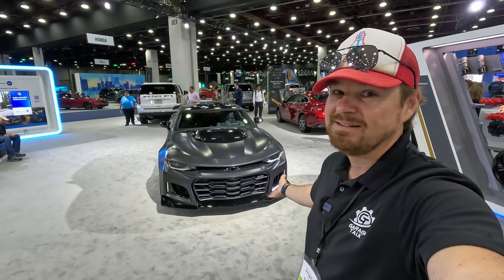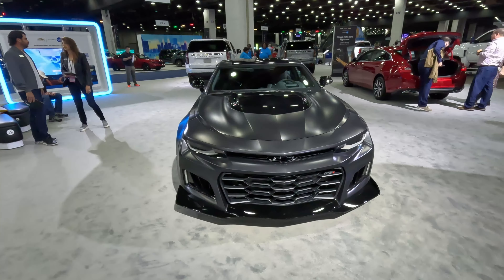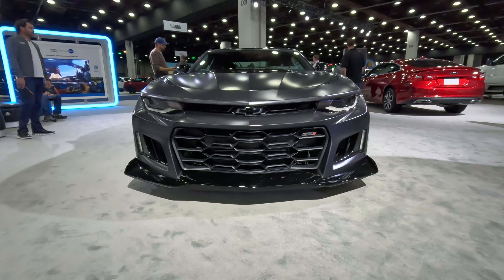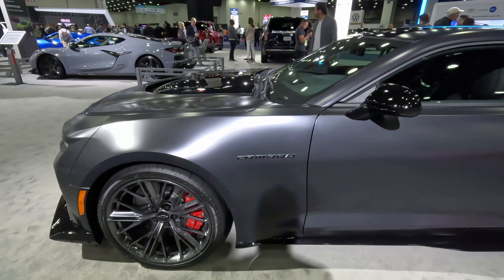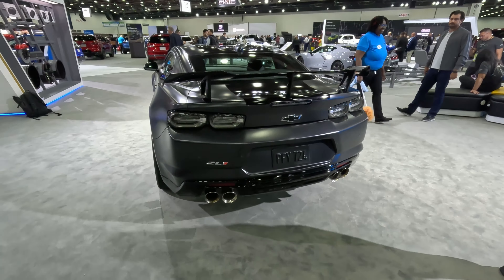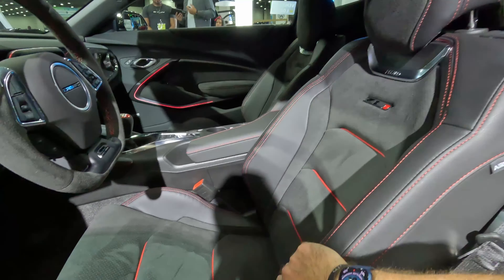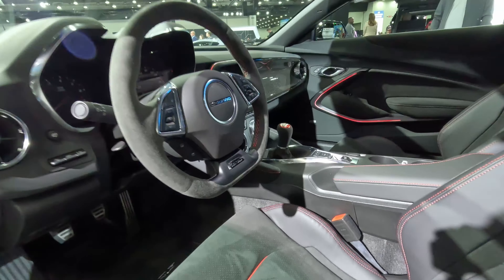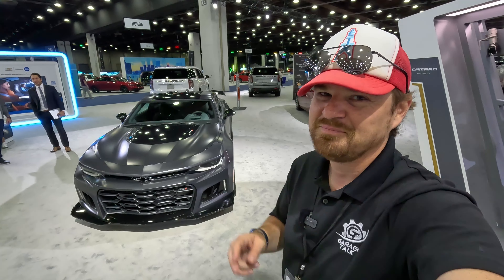2024 Chevrolet Camaro ZL1 at the Detroit Auto Show | Saying Goodbye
It is with a heavy heart I have to say goodbye once more to the vehicle that inspired my passion for this industry in the first place. The 2024 model year Chevrolet Camaro will be the last, at least in this form. Many are speculating that, like the Ford Mustang Mach E, it could return as a performance EV crossover of sorts.

I do not plan to speculate here in this moment, but want to highlight just how Chevrolet plans to say goodbye while honoring the history of the platform.

• Camaro Collector Edition. Content includes: Black Metallic center stripe, Camaro Collector Edition exterior badge, serialized steering wheel badge and logo on floor mats and spoiler stripe, Panther Black Matte exterior color, visible weave carbon fiber rear spoiler, Mosaic Black Metallic front splitter and grille, fuel filler door in Black with visible carbon fiber insert, Dark Night Black aluminum door spears, performance copper-free brake system with
red front and rear brake calipers and carbon fiber instrument panel molding
• Garage 56 Edition. Content includes: Front aero dive planes, rear-spoiler
wicker bill and graphics inspired by the NASCAR race car at Le Mans
• Exterior colors: Nitro Yellow (extra cost) and Riptide Blue Metallic
SUPERCHARGED LT4 6.2L V-8 IS RATED AT 650

CAMARO ZL1 FAST FACTS
• Camaro ZL1 challenges the most advanced sports coupes in the world, with unprecedented levels of technology, refinement, track capability and straight-line acceleration Track capability comes standard, with features including 11 heat exchangers for optimal powertrain cooling
• 1LE Extreme Track Performance Package is available
• Supercharged 6.2L V-8 engine rated at 650 HP " Goodyear Eagle F1 Supercar summer-only tires, with an exclusive compound and construction for the track
• Brembo brakes with six-piston monobloc front calipers
" and 15.35-inch (390 mm) two-piece front rotors
" RECARO® heated and ventilated front seats
" Heated, suede flat-bottom steering wheel